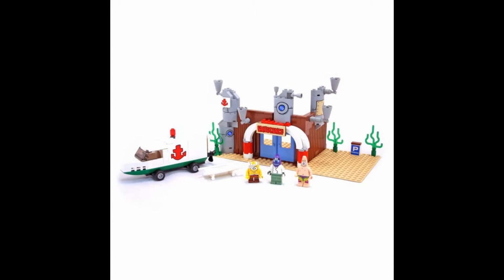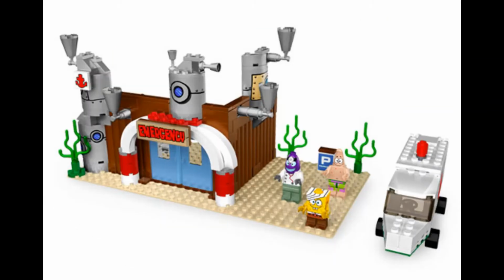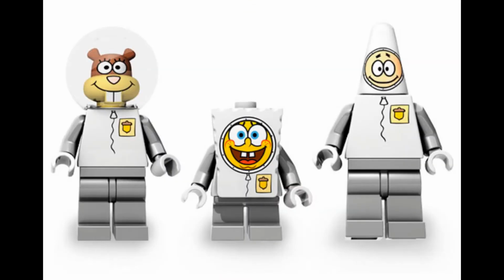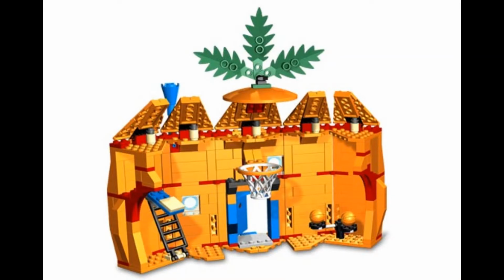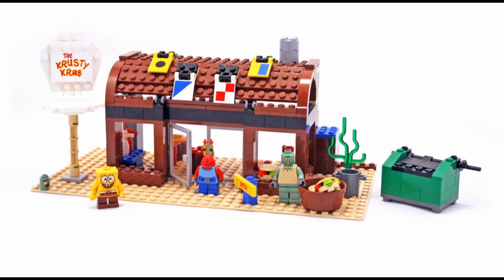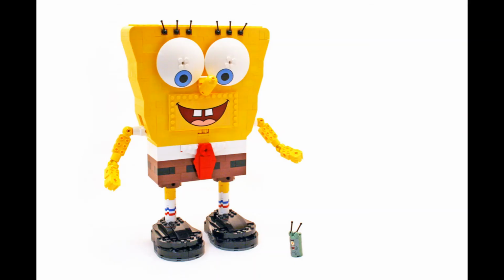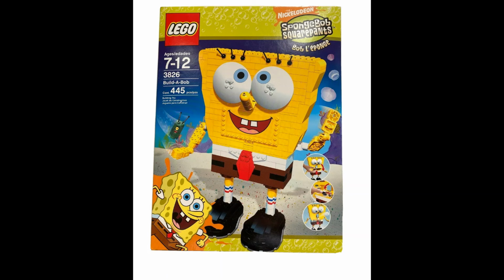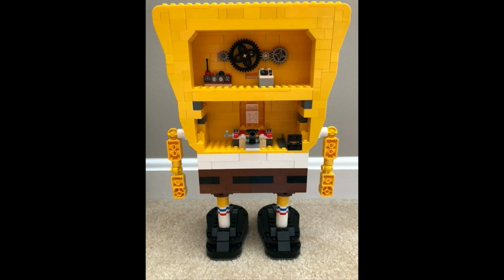Top 5 LEGO SpongeBob Sets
My personal favorite LEGO Spongebob sets of all time.